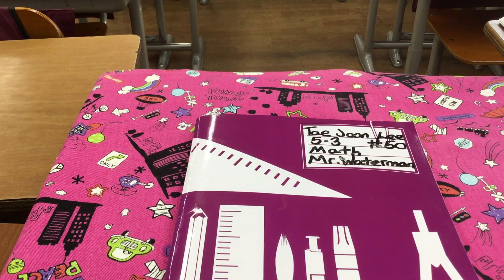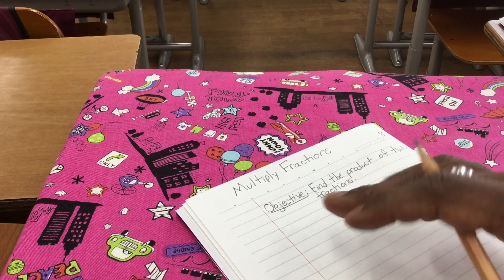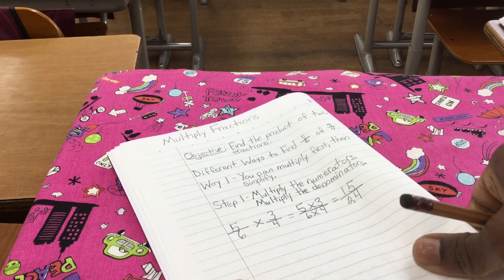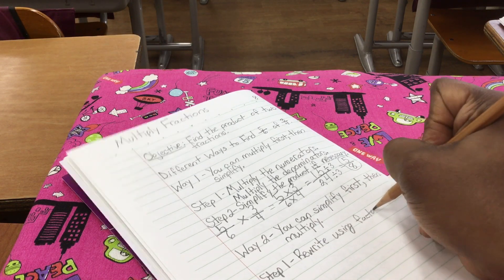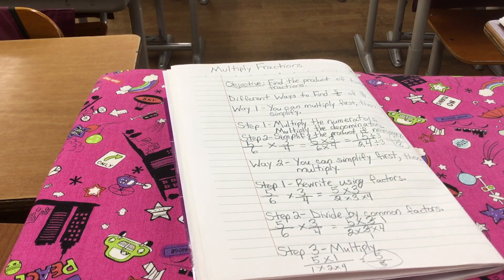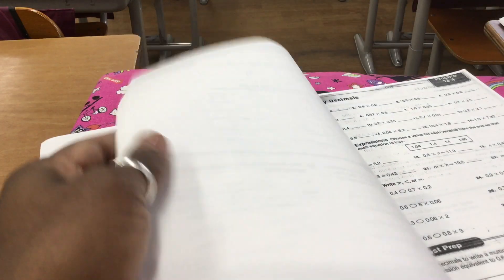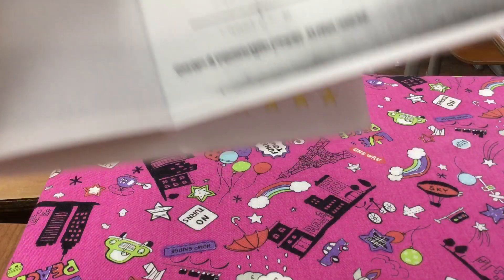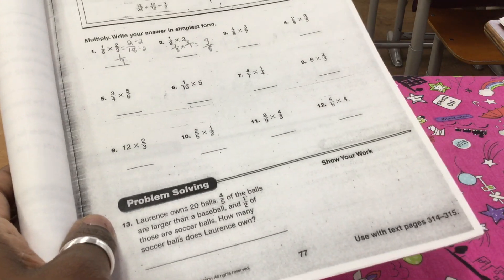Grade 5 Mathematics-Multiply Fractions (January 18, 2021)